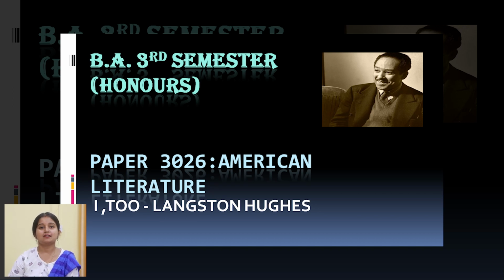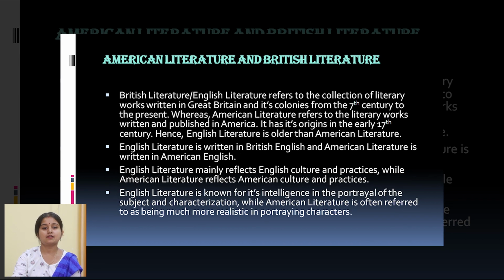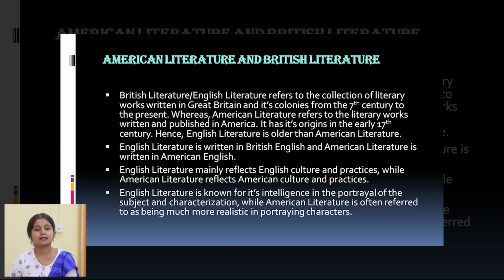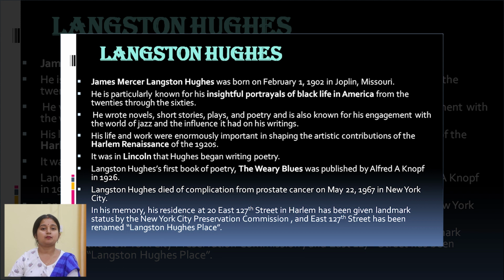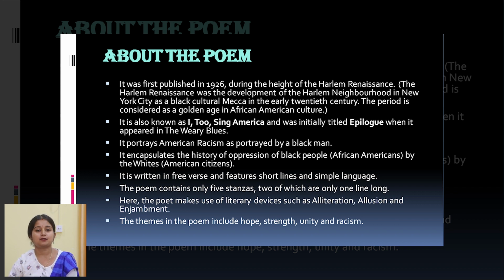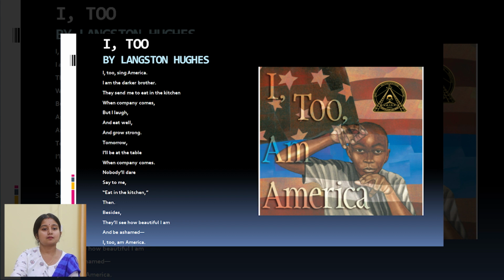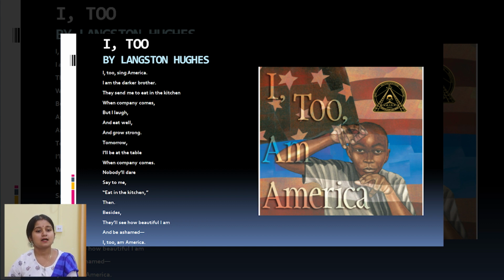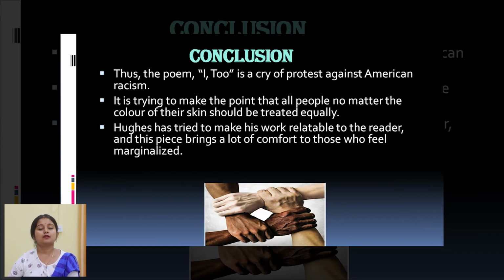I ,TOO - LANGSTON HUGHES | Swarnali Kalita